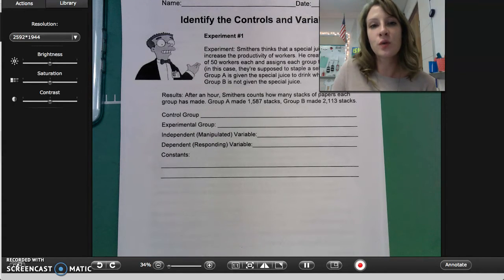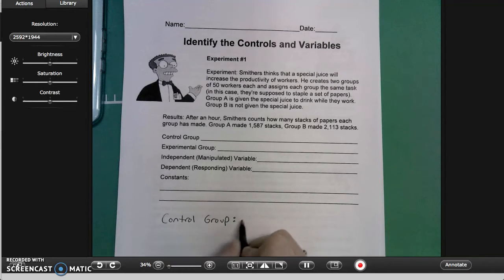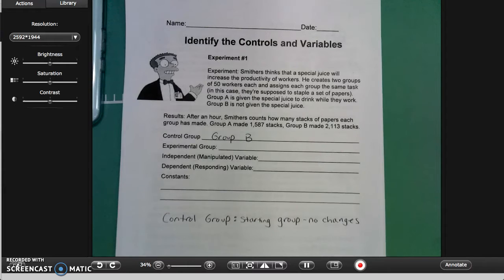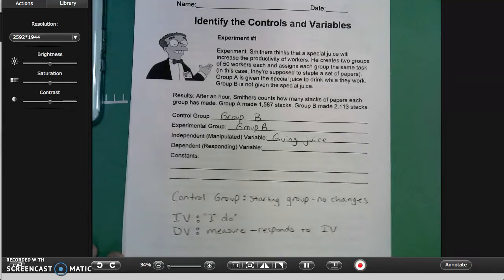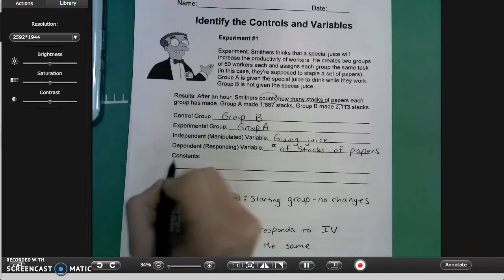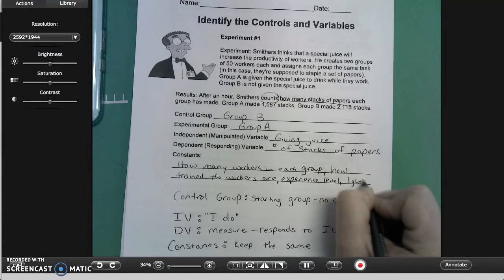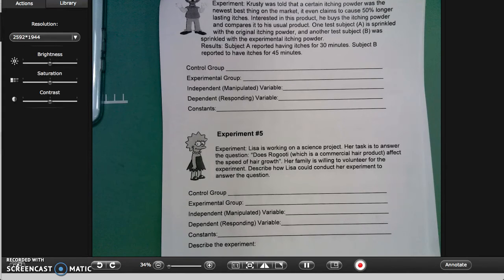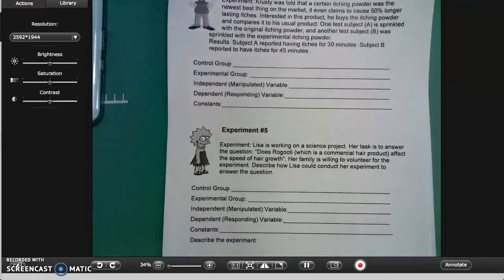Controls and Variables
7th Grade Controls and Variables Assignment-due Friday 8/26/16